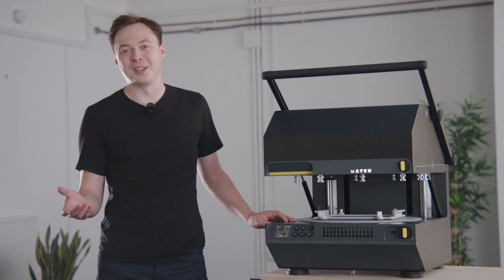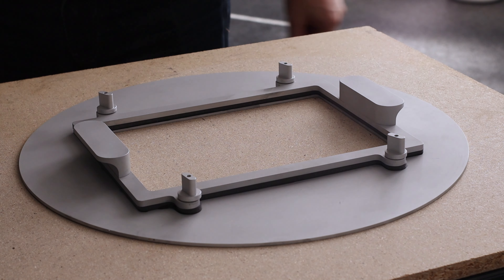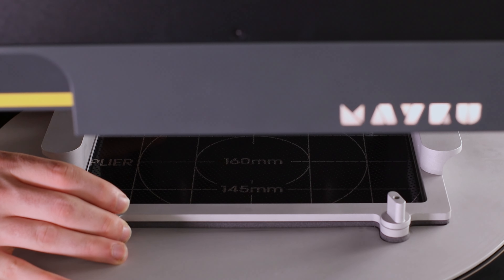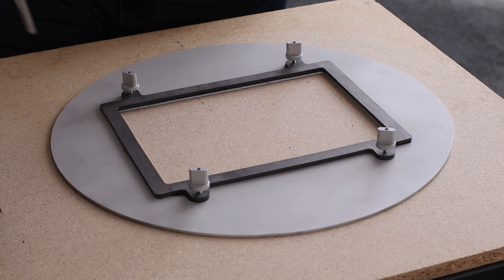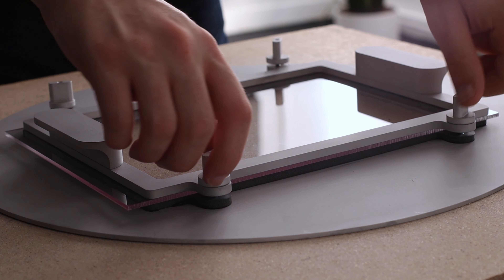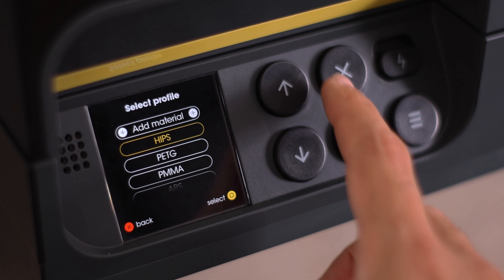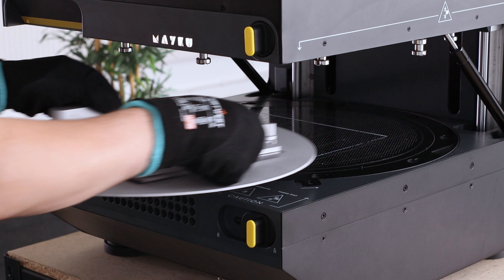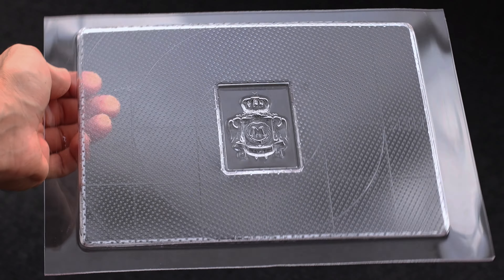Reducing Plate - How to use it on the Mayku Multiplier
In this video, Mayku team member Will de Brett shows how to use the new Reducing Plate accessory, which allows you to use A4 or US letter-sized sheets on the Mayku Multiplier

▬ Learn more ▬▬▬▬▬▬▬▬▬▬▬▬▬▬

▬ Socials ▬▬▬▬▬▬▬▬▬▬▬▬▬▬